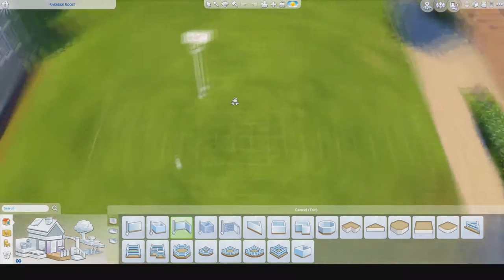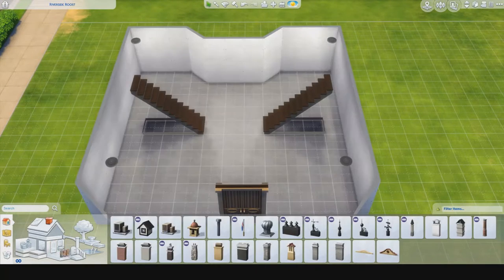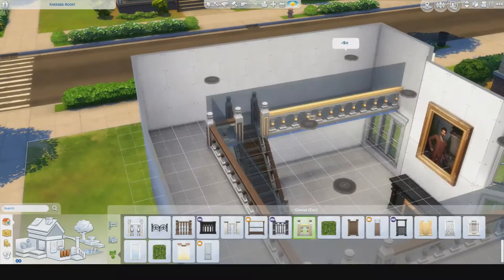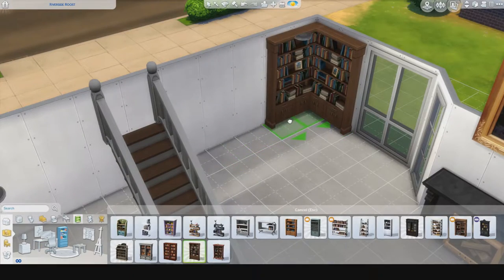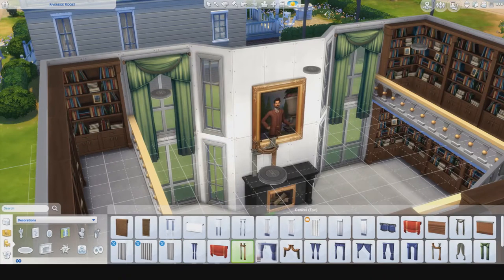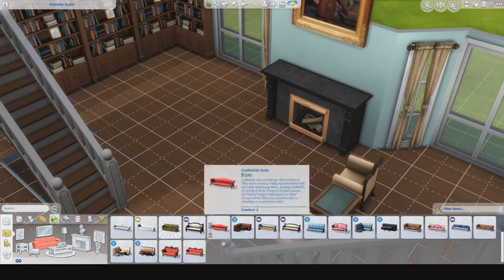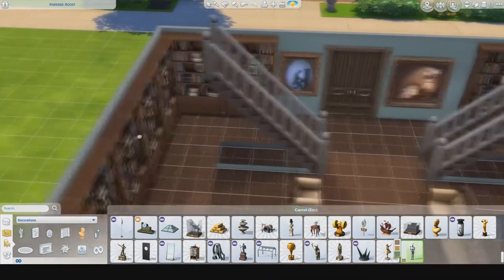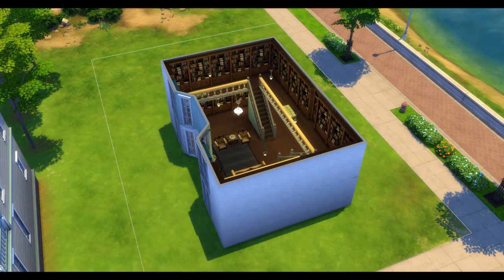Sims 4: Bell's Library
Today I build a room build/Lot build of Disney's Beauty and the Beast Library.